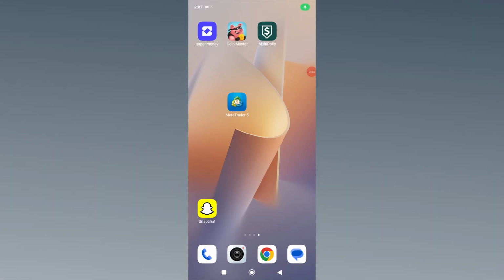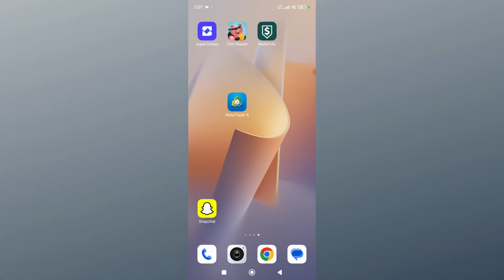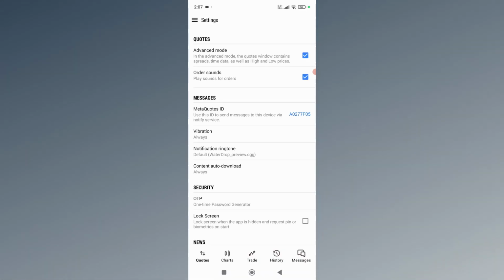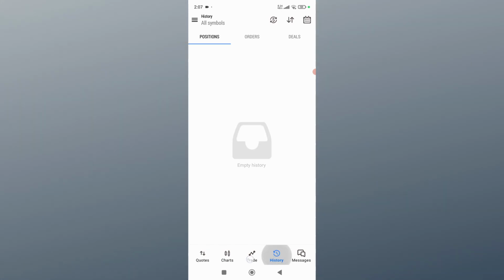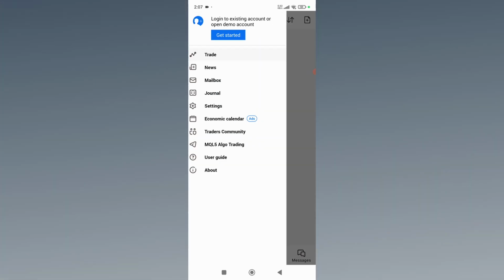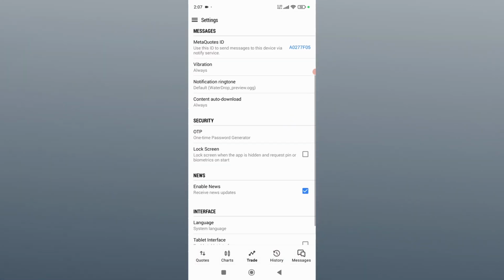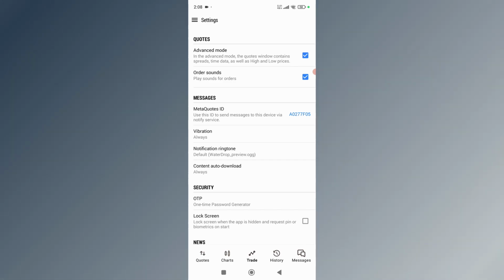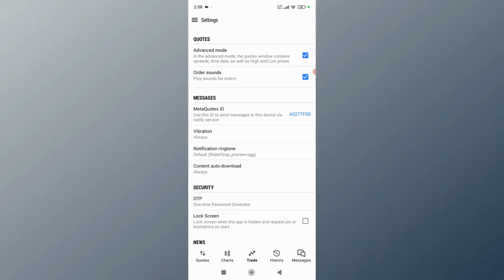How To Change Time Zone in Metatrader 5 (Full Guide)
In this video, I'm going to show you how to change time zone in metatrader 5.